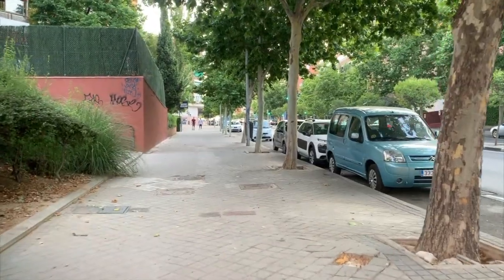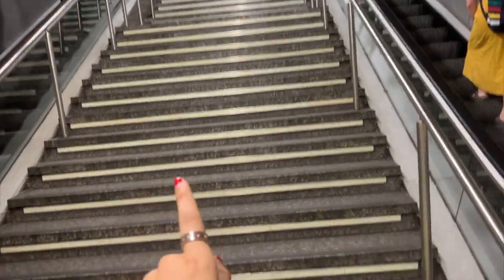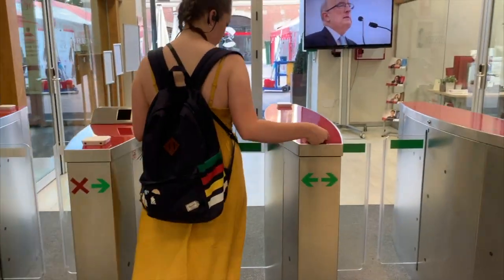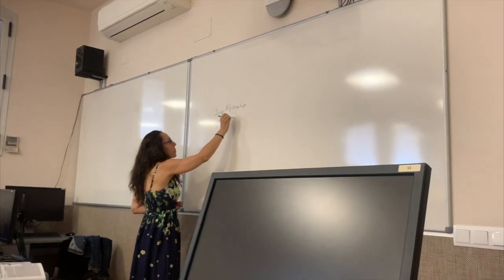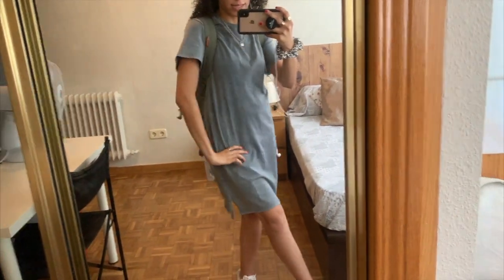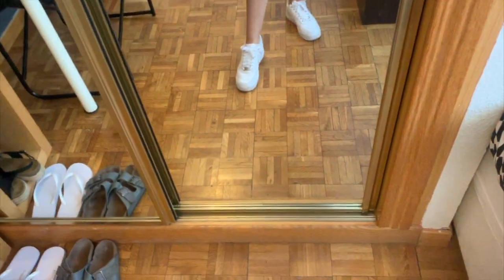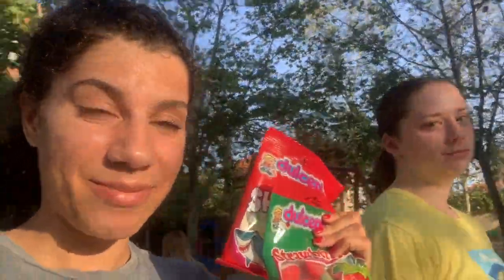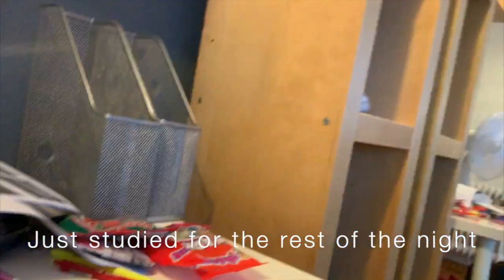MADRID DAY IN MY LIFE | STUDY ABROAD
A day in my life as a study abroad student in Madrid, Spain! Classes, exploring, empanadas & more!
OPEN FOR HAPPINESS

Love you all! Thanks for supporting me!

Details:
Camera - Canon EOS Rebel T6i
Editing - FinalCutPro